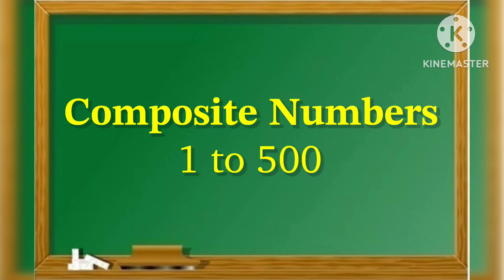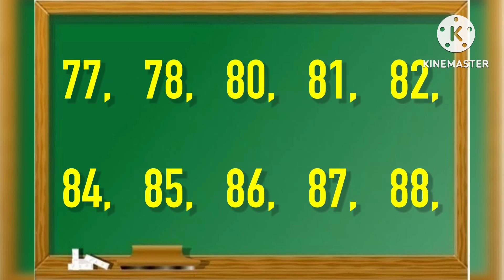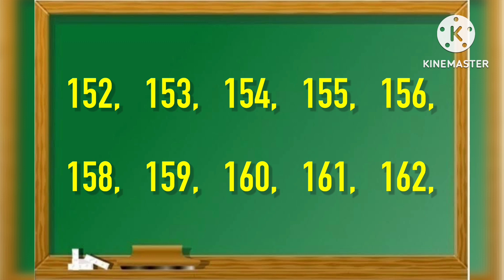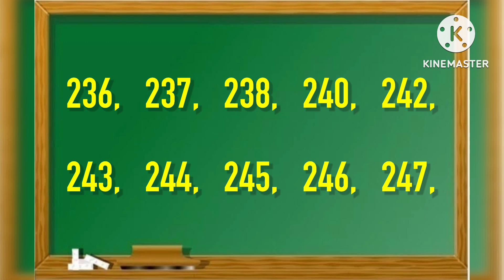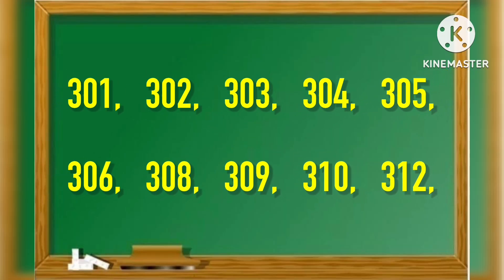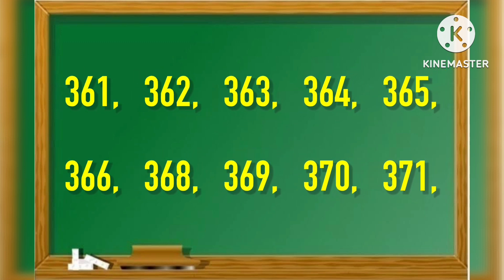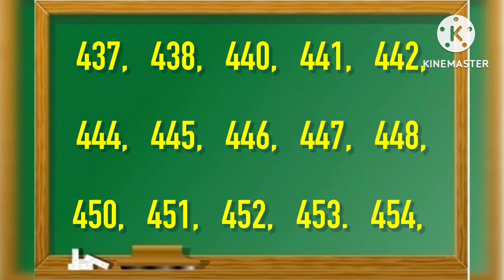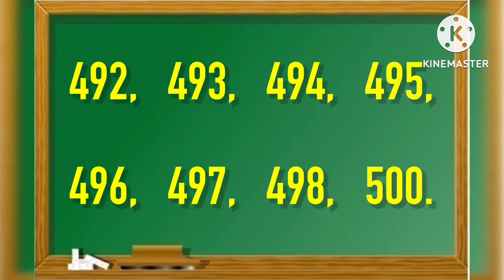Composite Numbers/Composite Numbers 1 to 500/1 to 500 Composite Numbers/List of composite Numbers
Composite Numbers/Composite Numbers 1 to 300/1 to 300 Composite Numbers/List of Composite Numbers